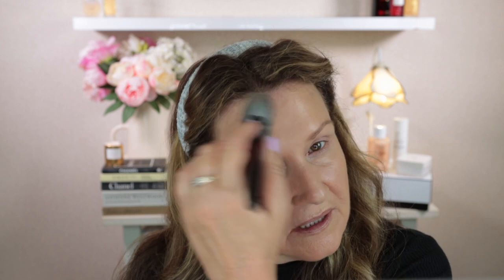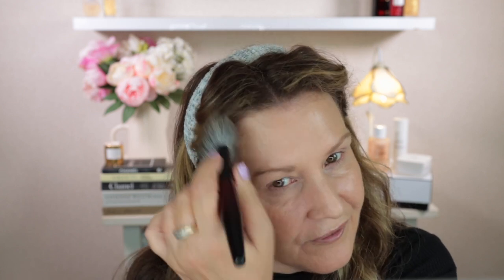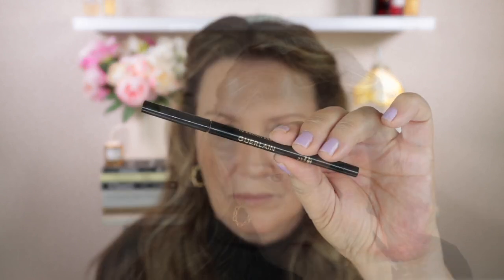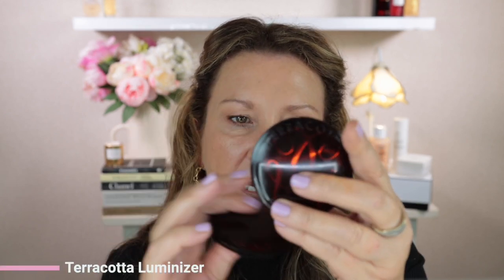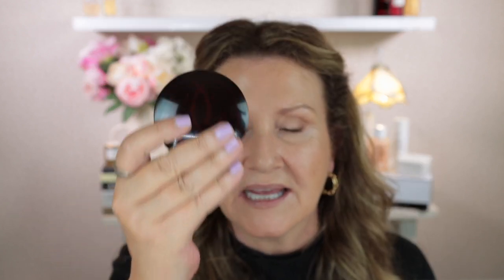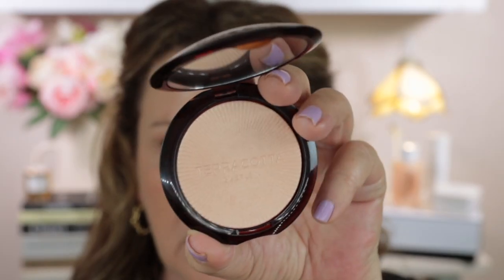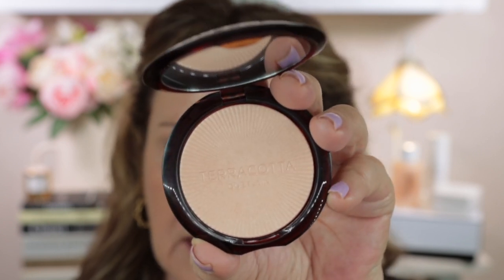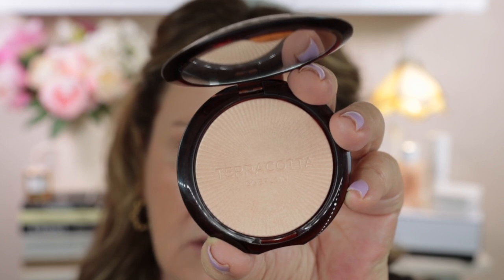NEW GUERLAIN TERRACOTTA LUMINIZER | 00 Cool Ivory | Swatches & Comparisons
Thank you for watching my video where I am reviewing the new Guerlain Terracotta Luminizer in 00 Cool Ivory and we as comparisons to other luminizers; Dior, Bobbi Brown, Chantecaille, Chanel etc. : See below for other makeup products used:

**When available at Nordstrom etc, links will be added.

Canmake Sunscreen can be purchased here* - 01 Clear:

Other Makeup Used in Today's Video:
Dior Forever Velvet Veil Matte Primer:
Dior USA

Guerlain Parure Gold Matte Foundation:
Selfridges:
Harrods:

Chanel Sublimage Le Correcteur Yeux - 32:
Chanel USA

Chanel Natural Finish Loose Powder - 30:
Chanel USA

Westman Atelier Powder (under eyes):

Chanel Defining Longwear Eyebrow Pencil - Brun Clair:
Chanel USA

Guerlain Eye Pencil - Brown Earth:

Guerlain Kisskiss Bloom Lipstick - Lily Caress:

Mail:
Tirau 3442
Waikato
New Zealand
or